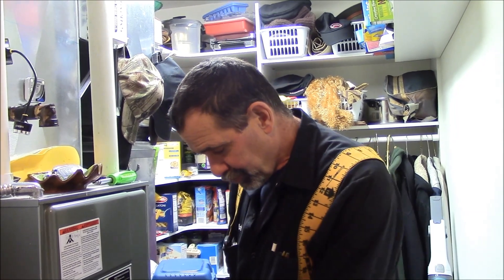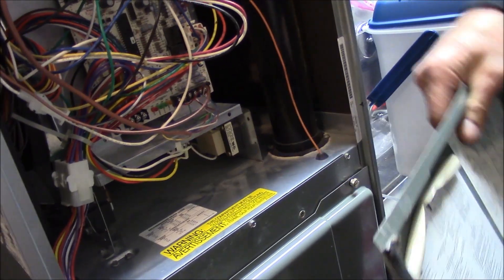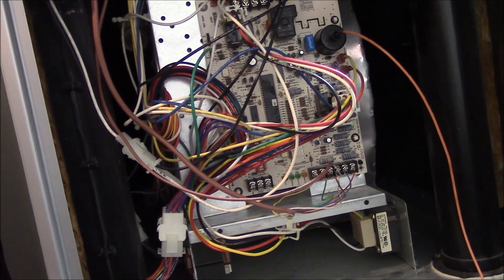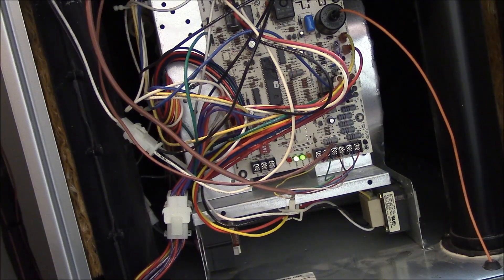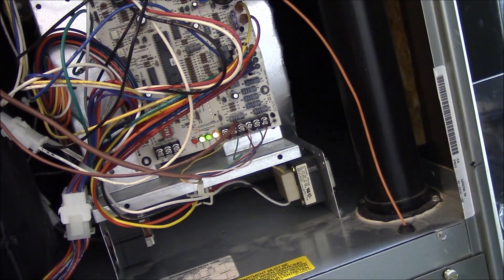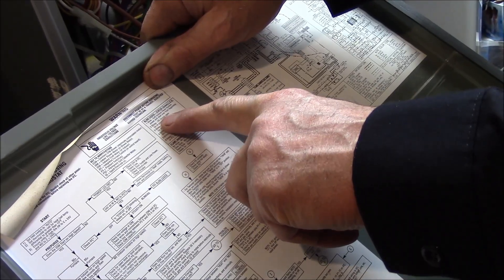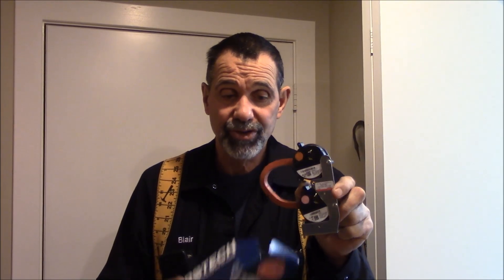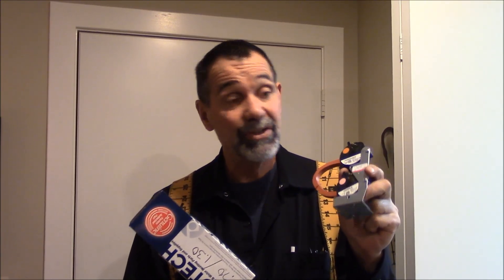Furnace Error Fault Code Lights - Repair, Troubleshoot, Fix, Diagnose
Read the error codes that tells you what sensor has tripped.  It does not tell you why the fault.  Do not blame the code sensor light unless you are positive it is the sensor that has failed. Ask Autumn Heating and Cooling in St. Clair Shores, MI.
Thermostat malfunctions are most common heating system failures so check the switches, settings and loose or broken connections. Other reasons are tripped circuit breaker, blown fuse, combustion furnace pilot light.
The furnace diagnostic code lights can be seen through the furnace window or when the front panel is removed.
Different furnaces have different patterns. For example, maybe the light codes are 2 digits - the number of short flashes is 1st digit of the two digit fault code. The number of long flashes of the LED is the second digit of the fault code. A steady burning LED light means normal furnace operation.
Or it means something if the blinking is slow or fast. Like the green light is blinking slowly means the furnace is on but there is no request for heat. A continuous light means that the circuit control board needs replacement, but completely off means the furnace is either off or not receiving electrical power.
If a code refers to gas, ignition failure, or flame proving failure, the problem is the burner assembly area, like the igniter or flame sensor is either bad or dirty.
An oil furnace not coming on may show a red light lit on the burner unit. When on, this red lockout light indicates you are shutdown due to a problem or fault for safety.
A furnace blower motor that stops pushing any air is broken. If there is a steady flow of cold air, the blower is good, but the heat exchanger or burner is not, and inspect for cracks and leaks.
Why does my furnace turn on and off? It could be the flame sensor is dirty.
But the most common cause for your furnace to keep turning on and off is the High-Limit Switch, which turns the unit off if the temperature inside gets too high, as a precaution. This is most common cause of short cycling. A dirty air filter restricts air from getting into your furnace. Your furnace's heat exchanger needs that air blowing over it or it overheats, causing the furnace to shut down. So, change it!